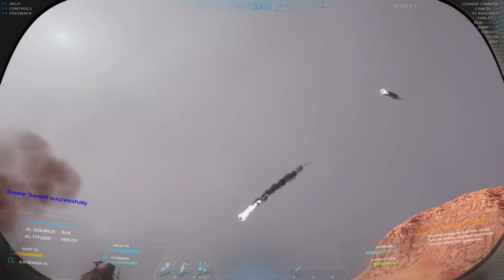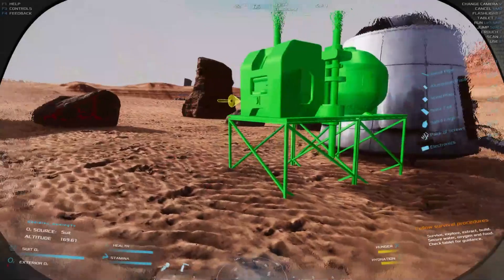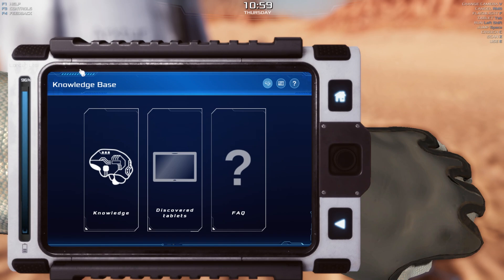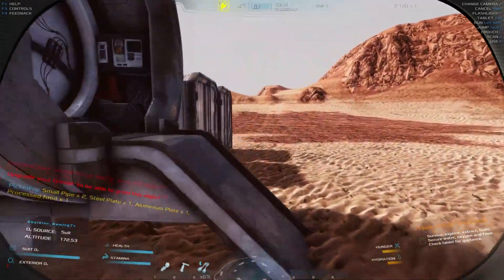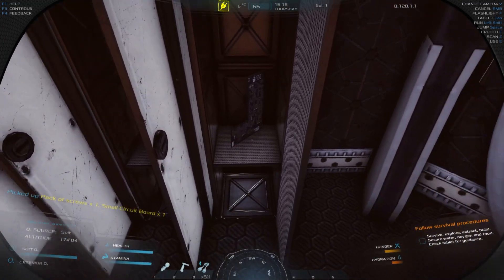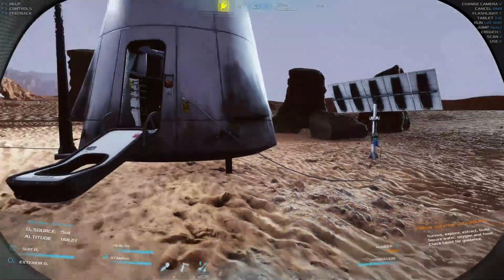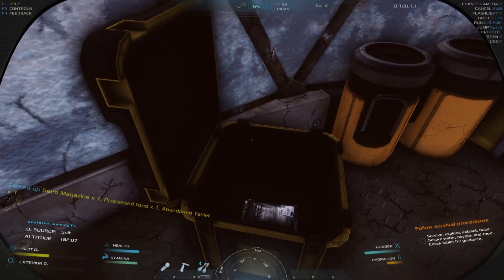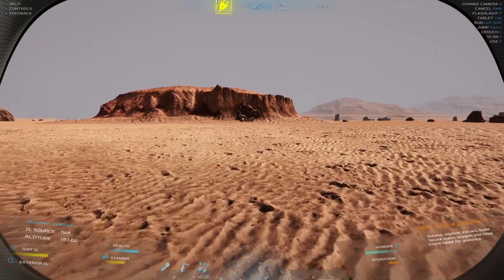Occupy Mars First Look Gameplay | Promising New Survival Game?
About the Game:
Occupy Mars is a technical, open-world sandbox, survival game about Mars colonization inspired by the most promising technologies and companies that are working towards the goal of humanity becoming a multi-planet species.

Build and upgrade your base, discover new regions, conduct mining operations, retrieve water, generate oxygen, grow crops, fix broken parts, and learn how to survive on Mars!

Thank you for your amazing support